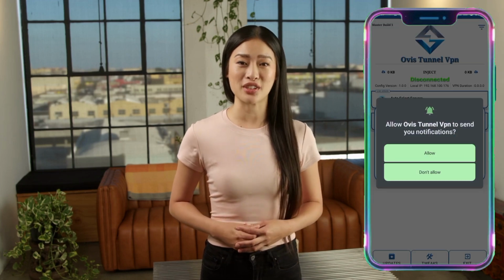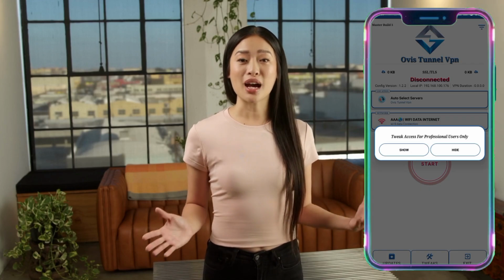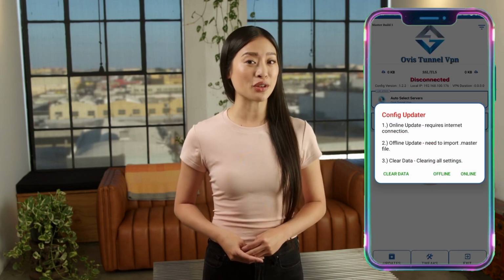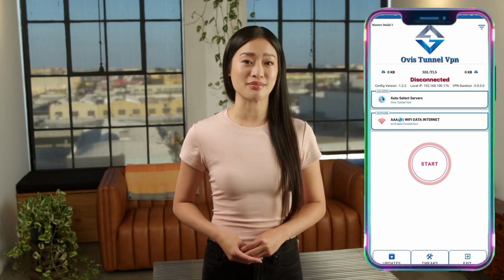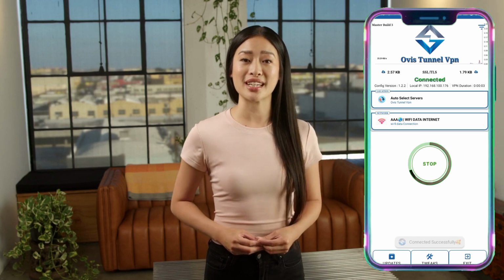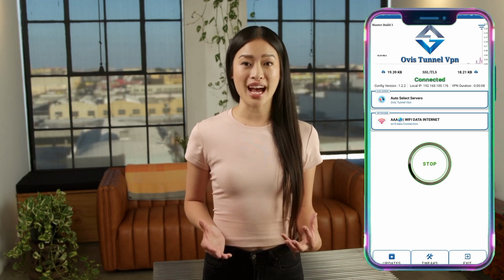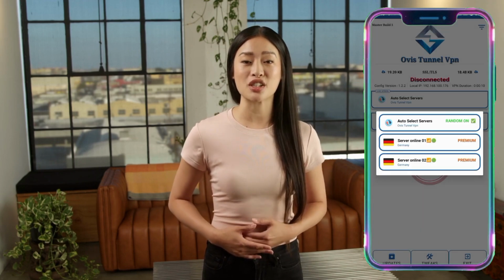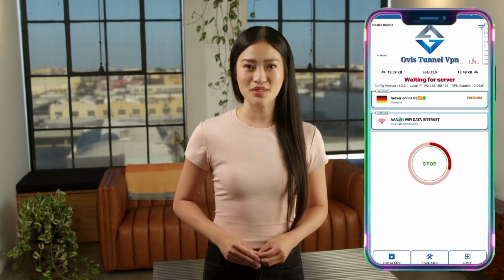Best new VPN working in all countries | Fast and Unlimited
In this video, we’ll guide you step by step on how to install and set up OVS Tunnel VPN for unlimited and secure browsing. Learn how to choose the best servers, configure different protocols, and even use custom settings for an optimized experience. Plus, find out how to share your VPN connection with other devices using tethering. Stay protected and browse freely with this powerful VPN!

▶️ 125tech.online